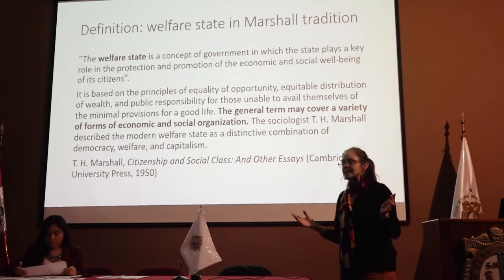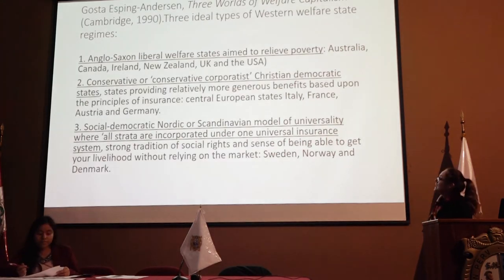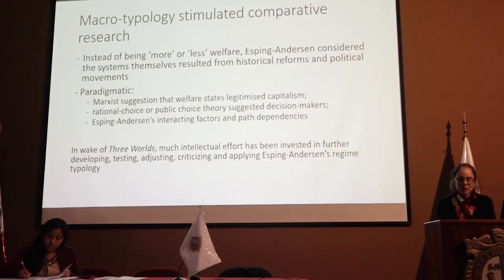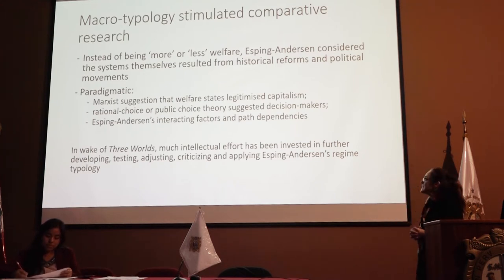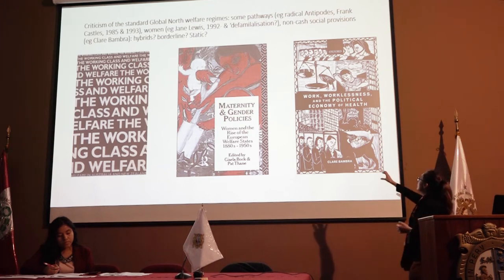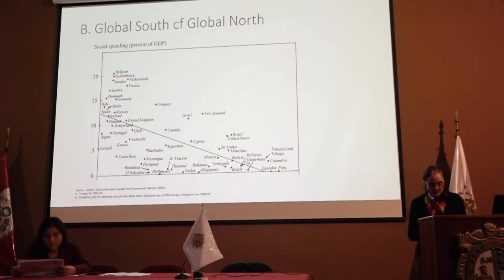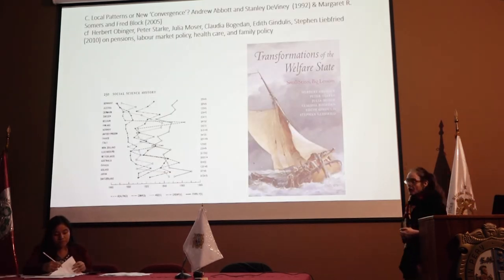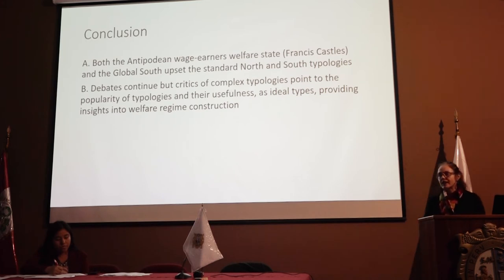Historia comparada del Estado bienestar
Seminario Interanacional de Historia Global | Historia comparada del Estado bienestar

Expositor:
Prof. Dra. Dra. Melanie Nolan (Universidad Nacional de Australia)

El Seminario Internacional de Historia Global es un programa de la Iniciativa de Estudios Globales que desarrolla el prof. Héctor Maldonado Félix (Coordinador Grupo de Investigación Historia Global, VRIP-UNMSM y prof. asociado EP de Historia). El SIHG se inició en 2015 pero desde 2013 desarrolló eventos sobre historia mundial (Martin Sherwin, Universidad Mason. EEUU) y Sheila Rabin (Universidad Saint Peter, EEUU). Ha desarrollado más de 40 workshops con profesores de África, América, Asia y Europa.

Evento llevado a cabo el día 5 de setiembre del 2018 en la Facultad de Ciencias Sociales de la UNMSM.

Unidad de Estadística e Informática - FCCSS
Comparative history of the Welfare State

Speaker:
Prof. Dra. Dra. Melanie Nolan (The Australian National University)

The International Seminar on Global History organizes an academic space that shares experiences in the area of global studies.

Unidad de Estadística e Informática